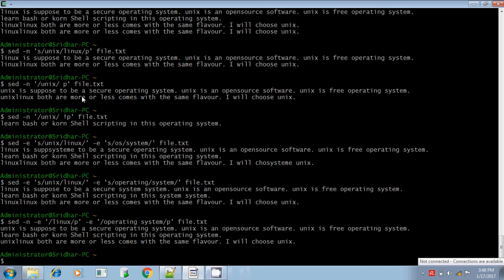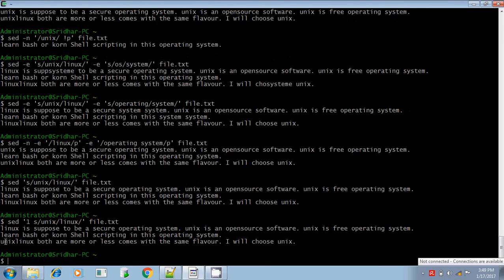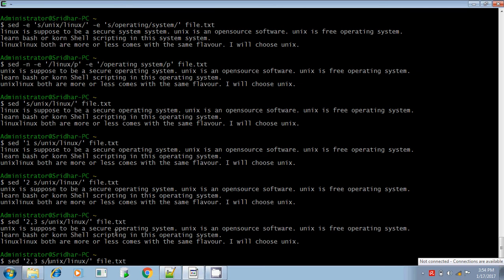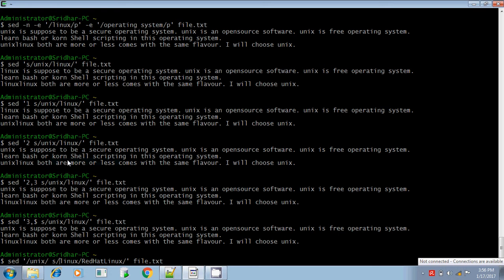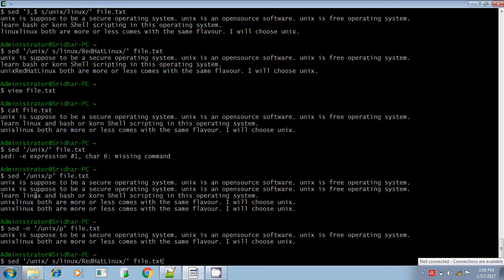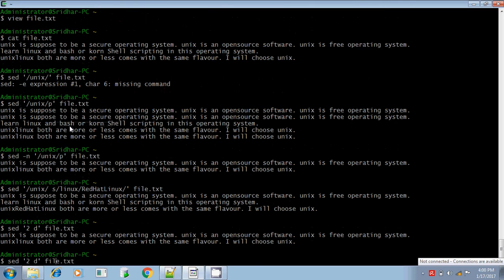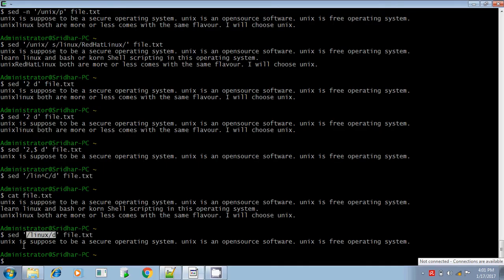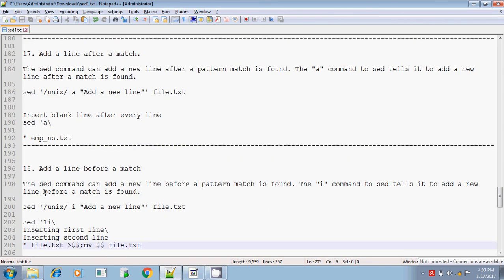Unix shell scripting sed command Line and context addressing part 4